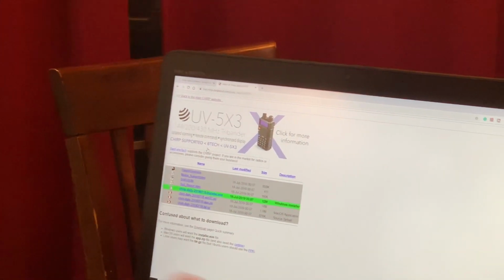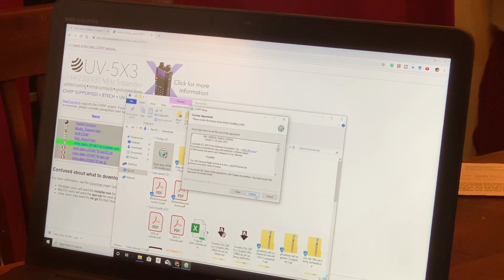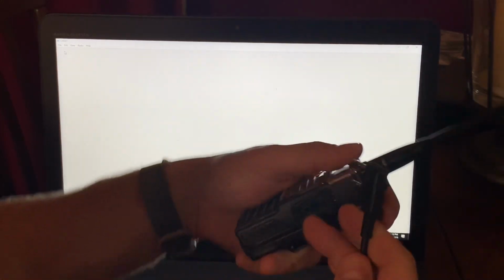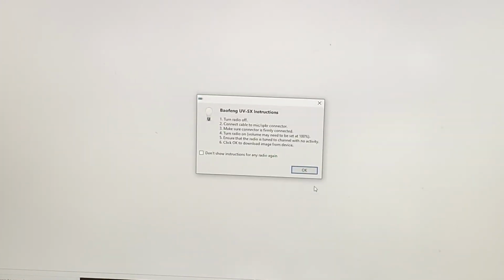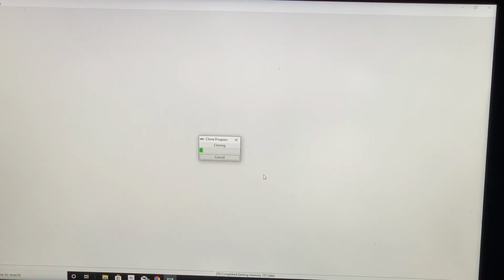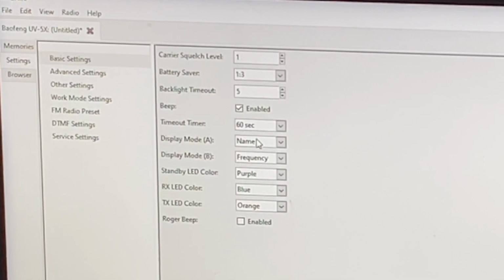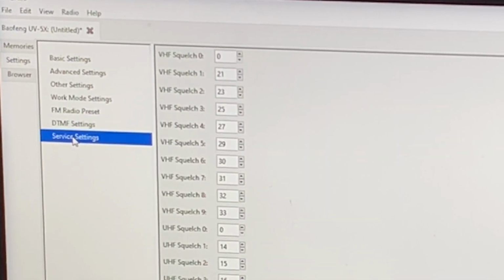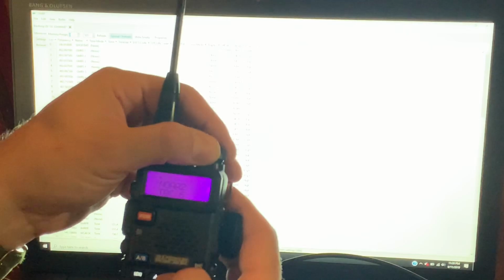HOW TO: Program A Baofeng UV5R from scratch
Everything from startup to start broadcasting.